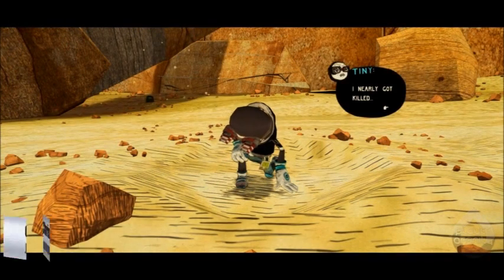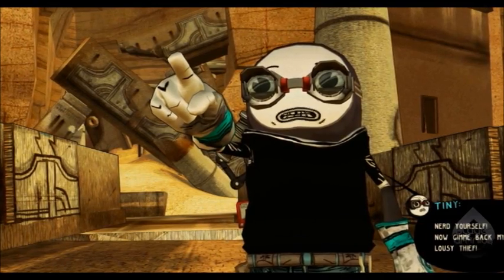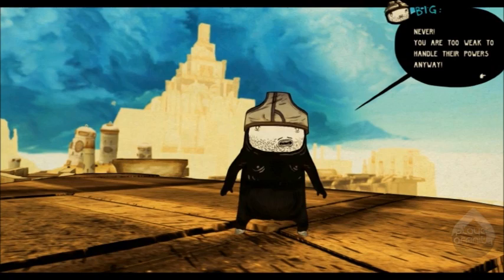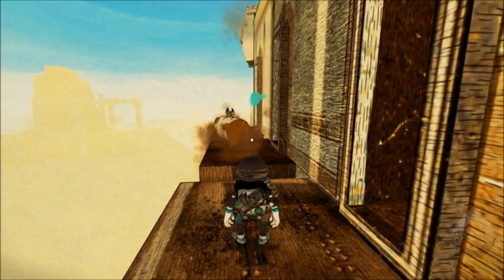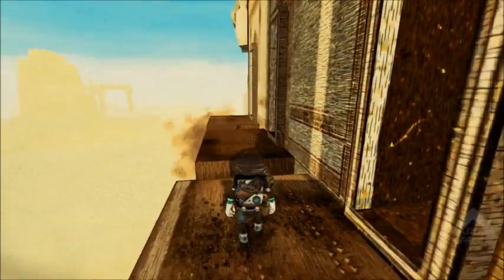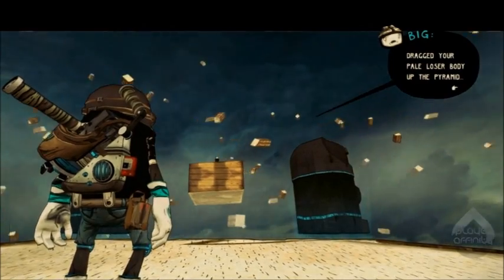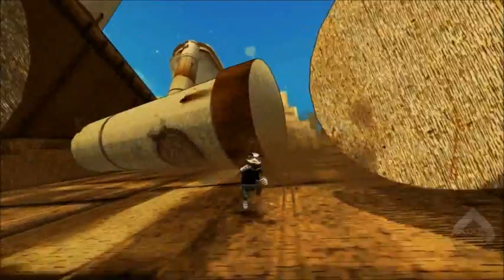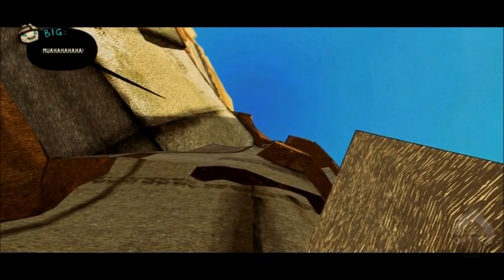Tiny and Big: Grandpas Leftovers Review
My Review of Tiny and Big: Grandpa's Leftovers for Player Affinity.

for more great video game reviews and other geeky stuff!